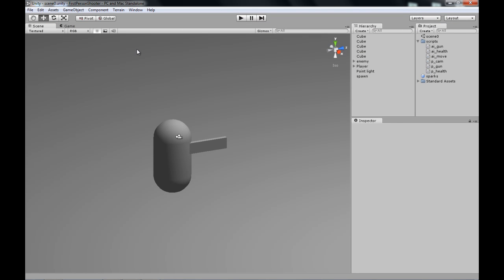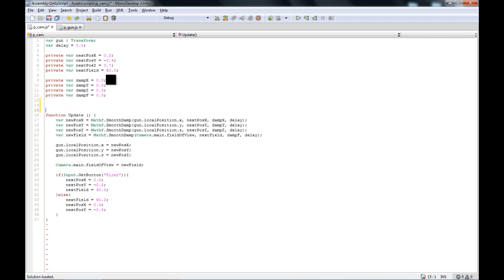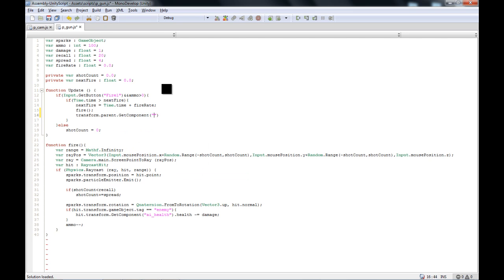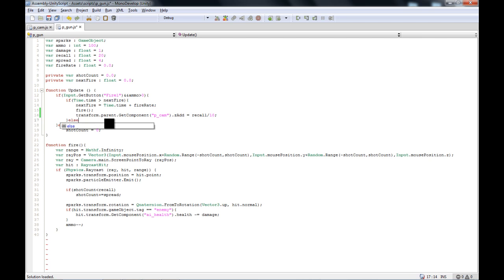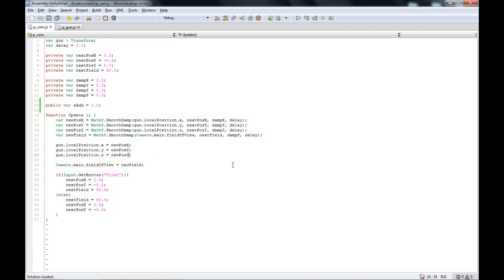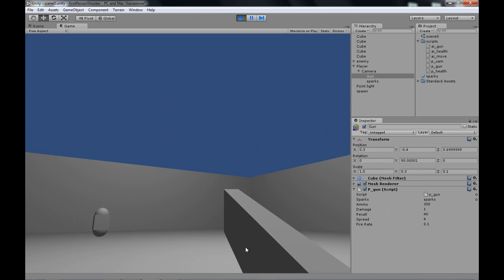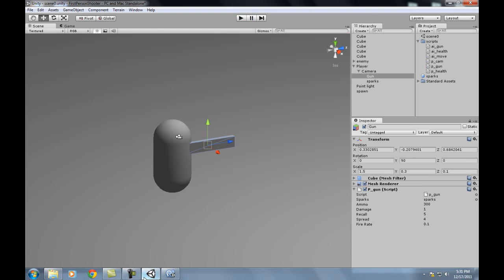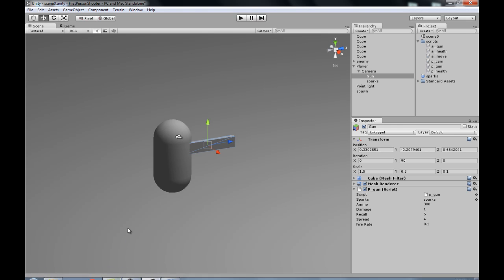Unity3d First Person Shooter Tutorial 13